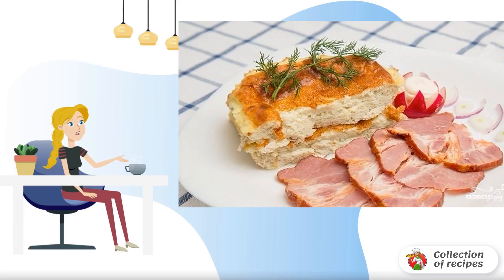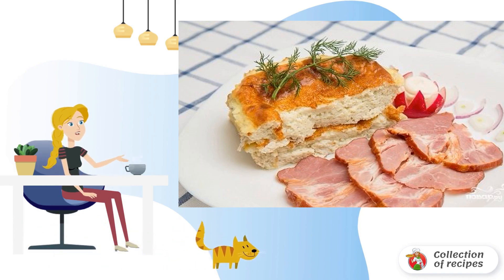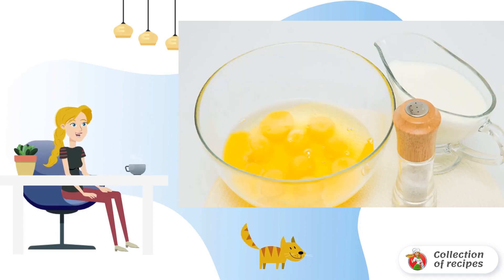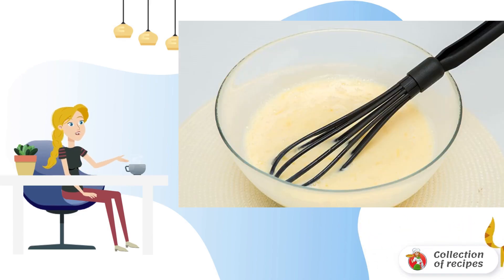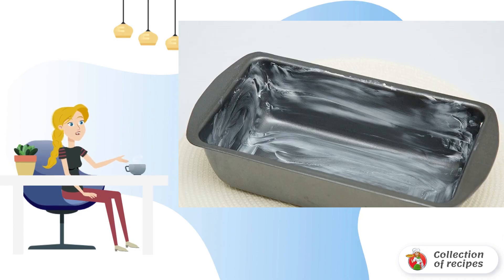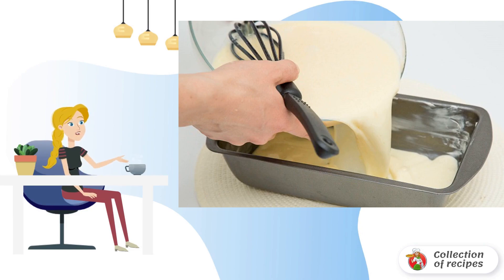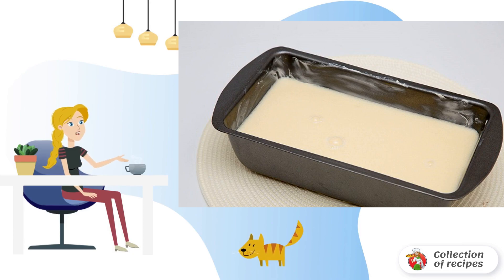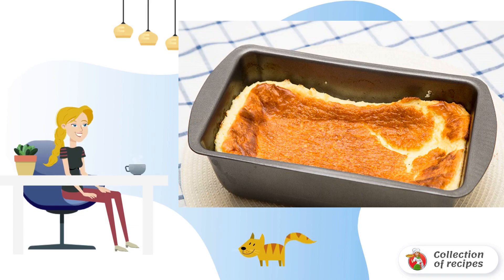Egg casserole. Delicious and simple recipes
Don't know what to cook for breakfast? And how do you like the idea of repeating a simple egg casserole recipe? Surprisingly airy, very tasty and familiar from childhood casserole in just half an hour on your table.

Ingredients:
Butter — 1 teaspoon,
Salt - 1 Pinch,
Pepper - 1 Pinch (optional),

Delicious recipe, How to prepare a recipe with a photo step by step, Recipes for the table, Very tasty recipe, Recipe for cooking at home, A simple delicious recipe, Recipes for the table, Classic recipes photos, Cooking recipe,